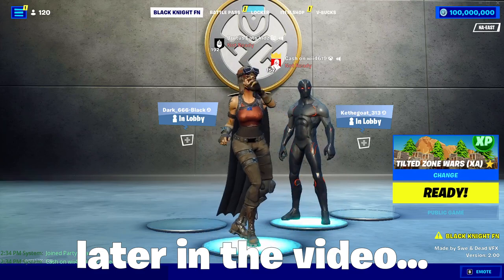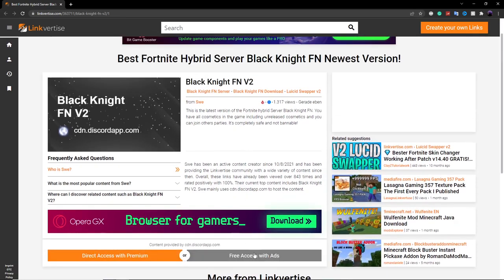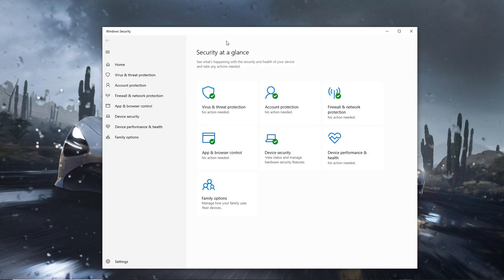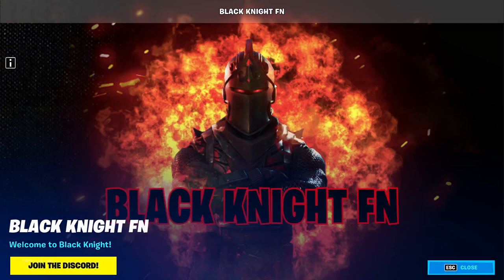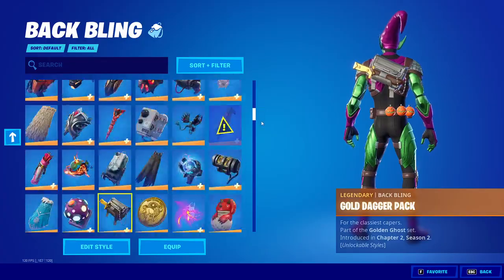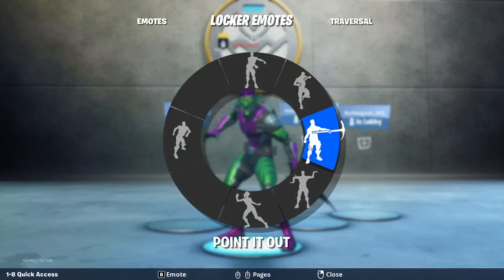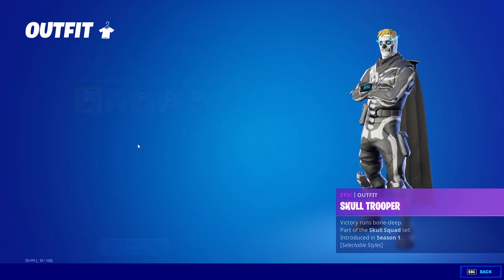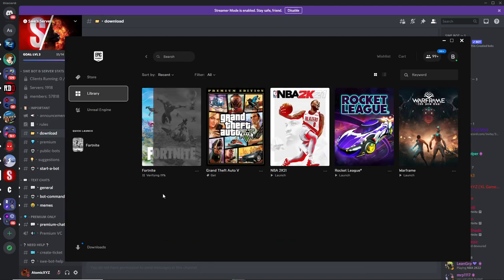FORTNITE *PRIVATE SERVER* IN CHAPTER 3 + JOIN FRIENDS!! (WORKING 2022)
FORTNITE PRIVATE SERVER (DEV ACCOUNT) IN CHAPTER 3! (WORKING 2022)

Editing Software we use:
Movavi
Photoshop

Thumbnails:
Photoshop

Setups:
AtomicXYZ: